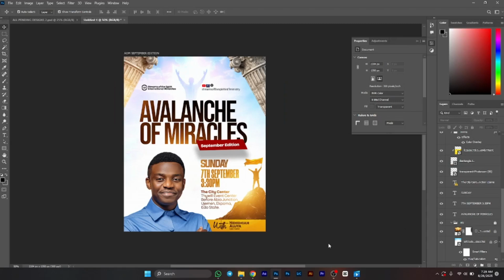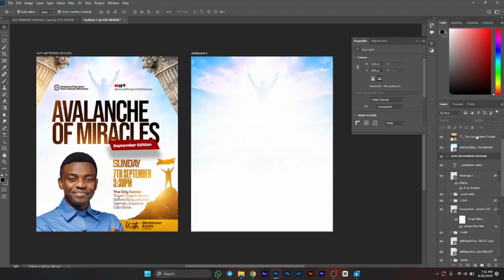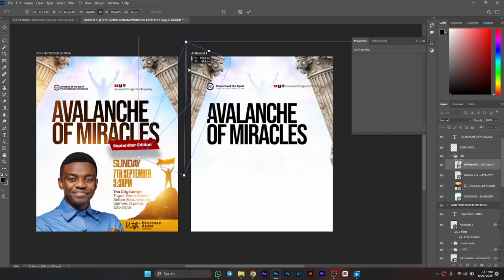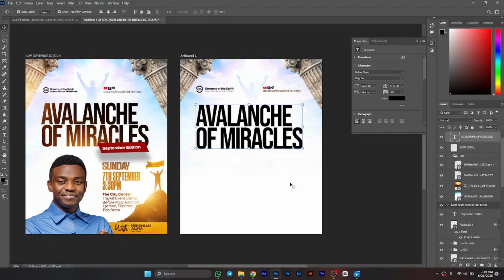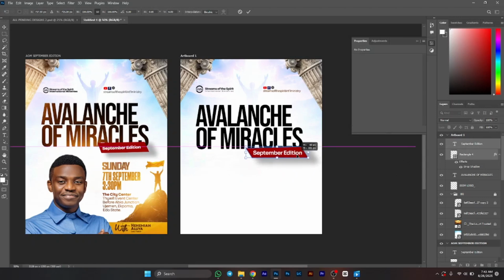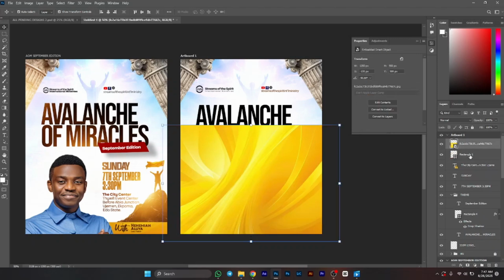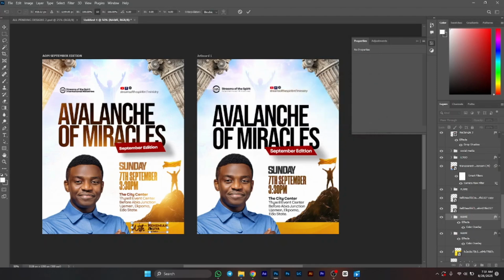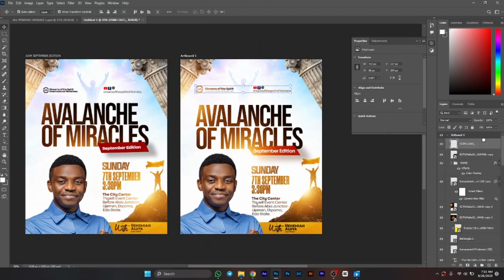Creative Church Design | Photoshop Tutorial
In this video I'll be showing you how you can create visual appealing church design that stands out using Photoshop